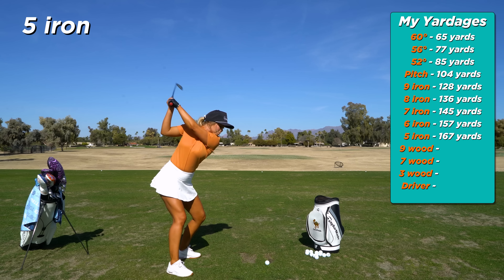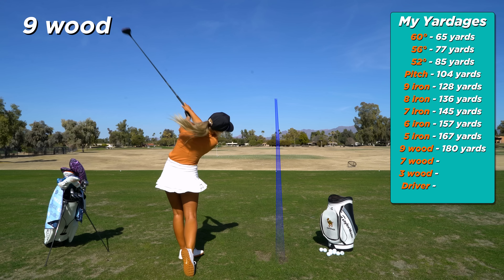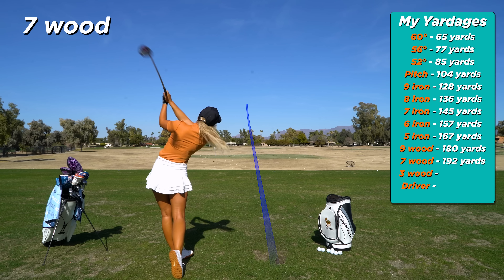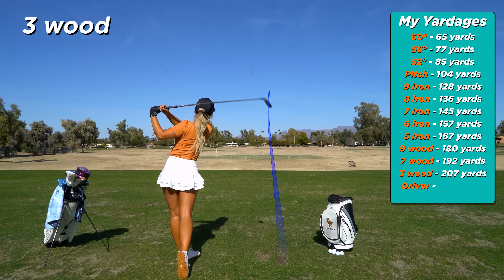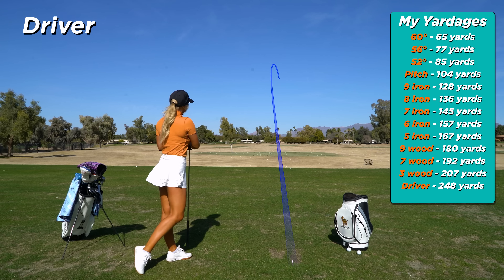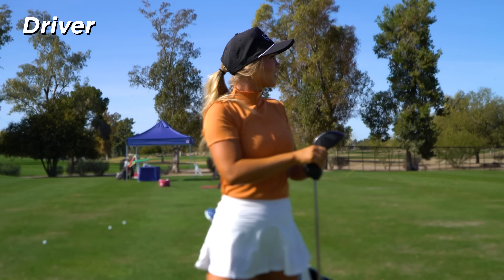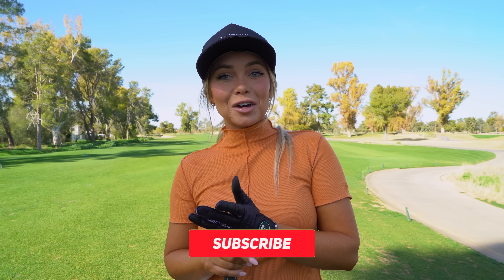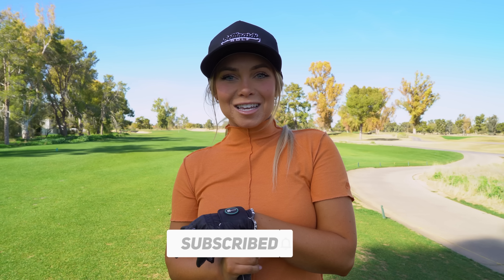How Far Do I Hit My Golf Clubs?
Today I am excited to show you guys my yardages! Hitting multiple shots on the range with each club helps me get a great average for when I am on the course.